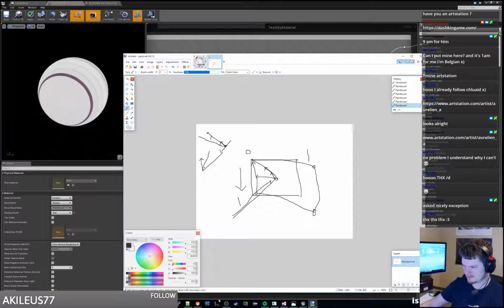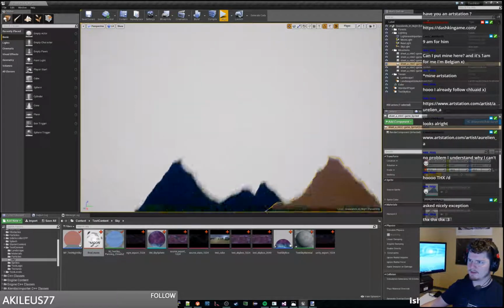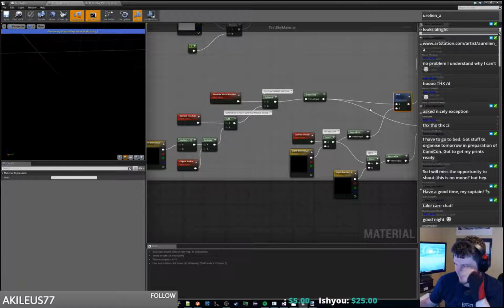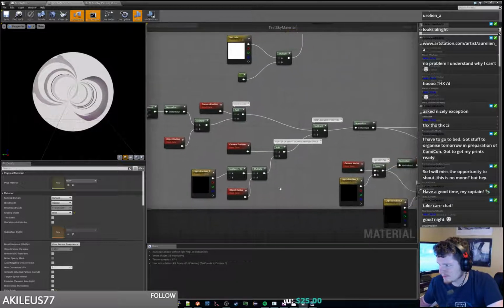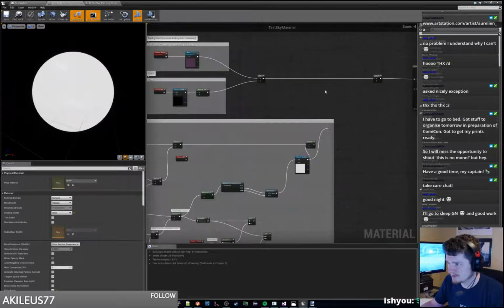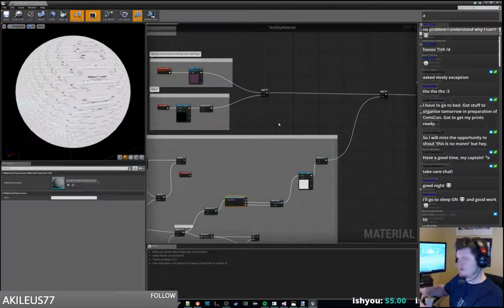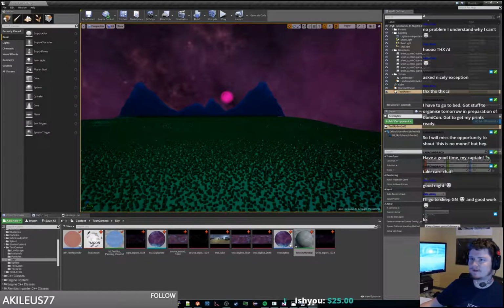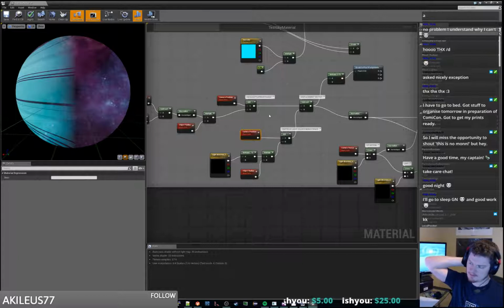ambientenergy101 devs Dashkin 338